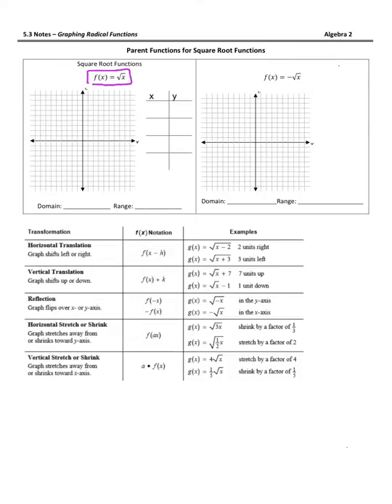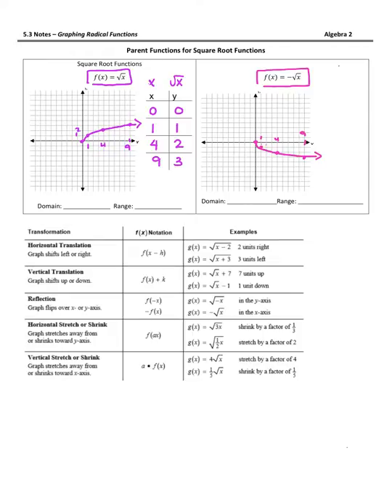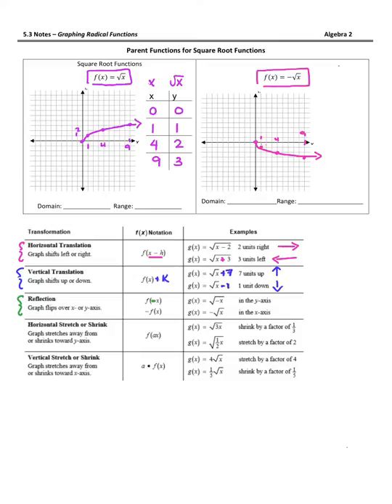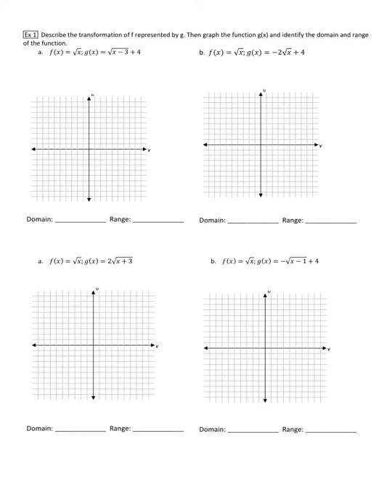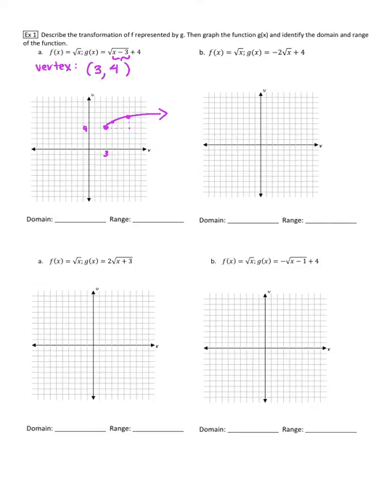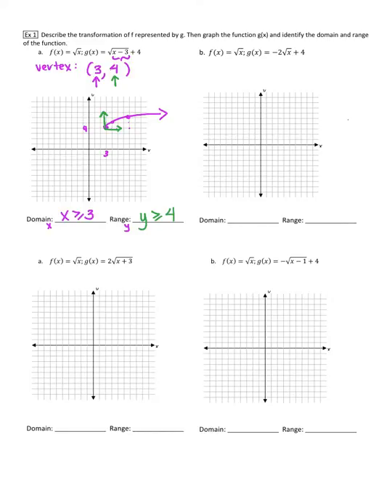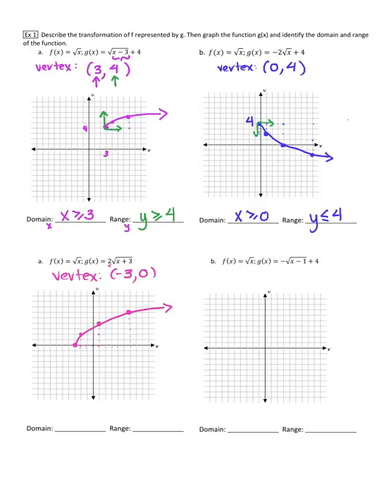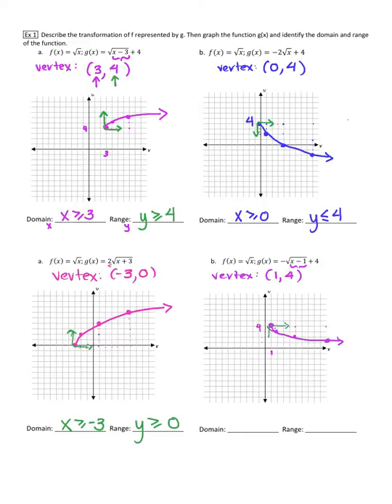A2 5.3 graphing